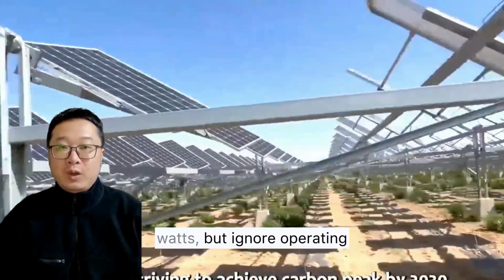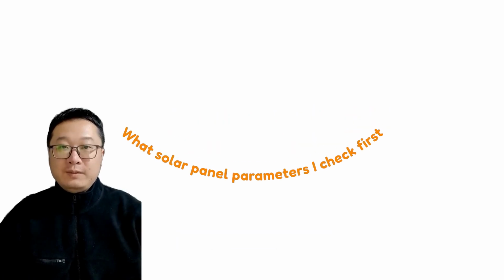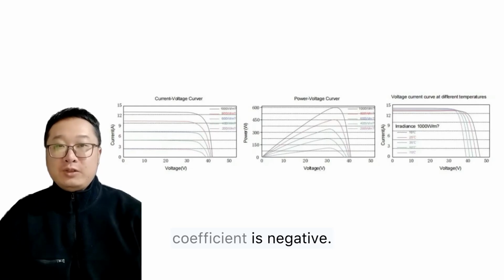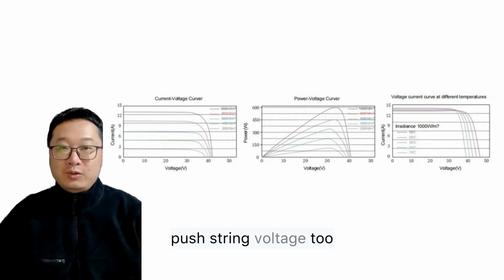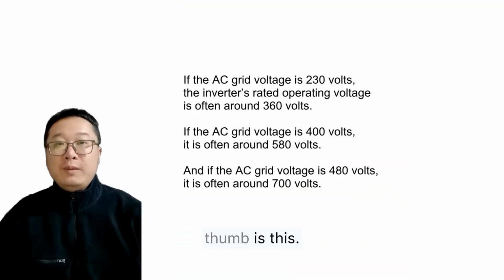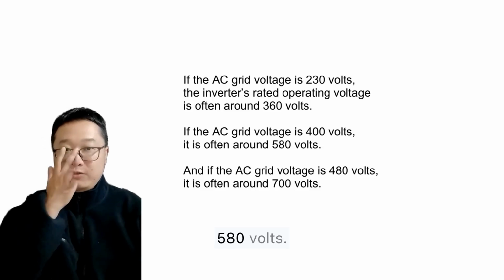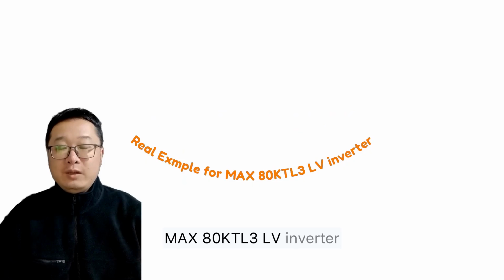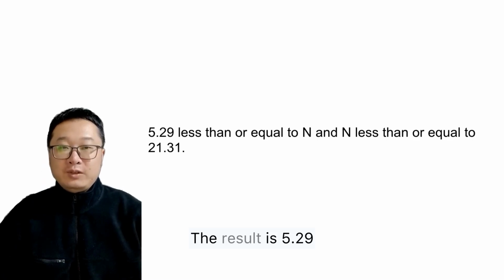How to Design Solar Panel Strings to Best Match Inverters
Learn how to design solar panel strings to match inverters the right way. In this video, I explain why simple power matching is not enough and how to use Voc, Vmp, local temperature, MPPT range, and inverter DC voltage limits to find a safer and more efficient string design. Using a 420W solar panel and 80kW inverter example, I show why the usable string range is 6 to 19 modules and why 16 modules per string is the practical target for better performance.